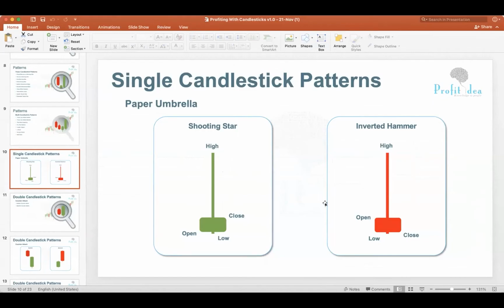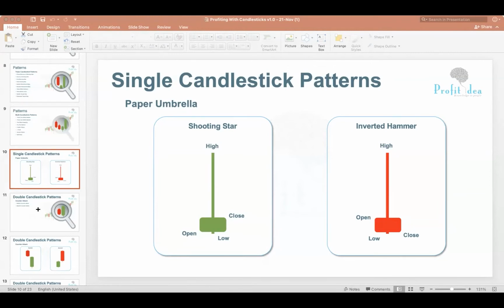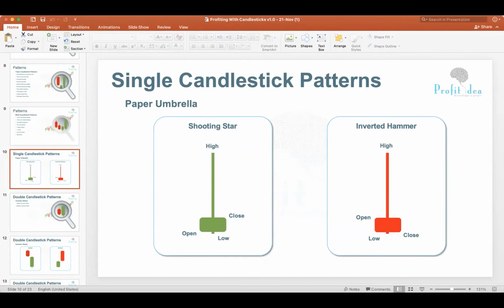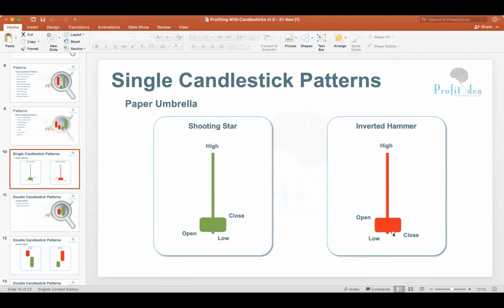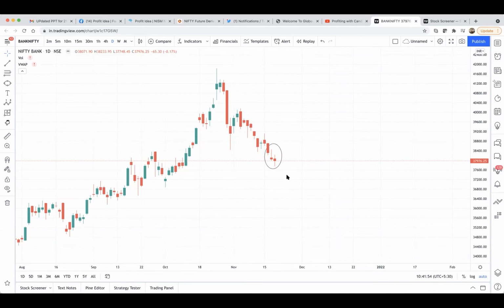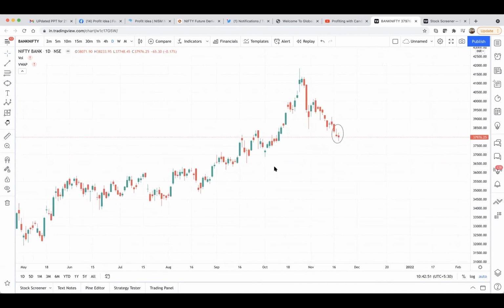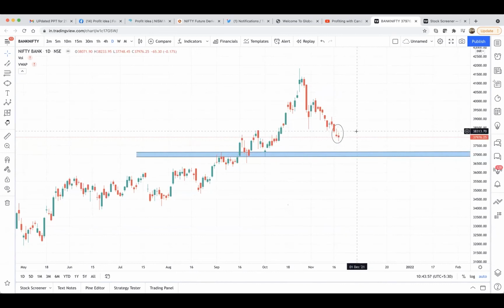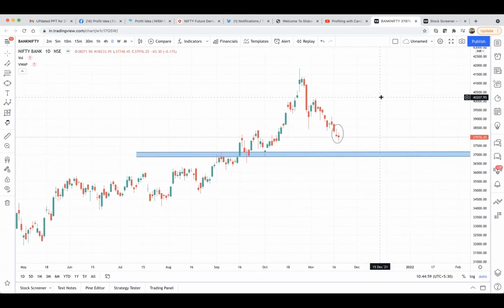INVERTED HAMMER | Candlestick Pattern | Technical Analysis | Learn Stock Market | Profit Idea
Inverted Hammer is a Single Candlestick Chart Pattern.

Profit Idea is India's top Institute for Capital and Financial Markets Education. We provide practical Training to all type of learners from Beginners to Professional Traders.

People with "Profit" as the Idea to learn about the markets Joins "Profit Idea".

To learn more about our Courses, Call / WhatsApp on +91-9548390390.